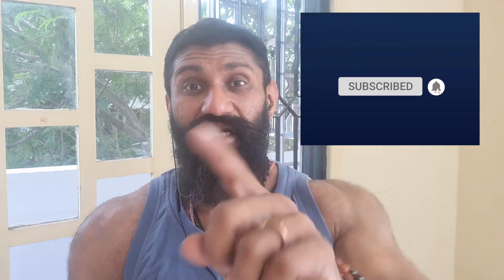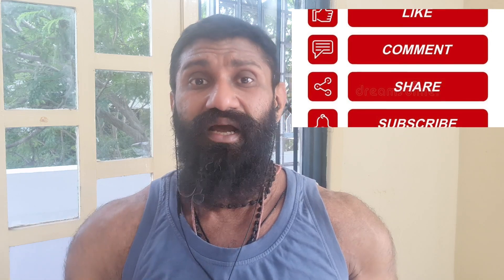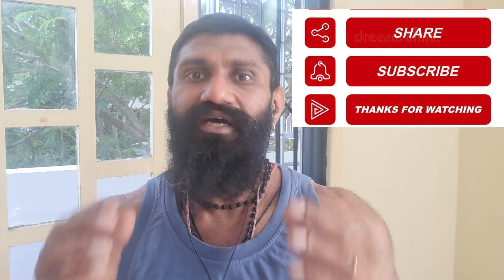Reduce Hunger-Burn Fat -All Secrets Revealed | ENGLISH | BIGLEE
Calories are nothing more than the proximate cause of obesity.
There are differnt hormones that govern how a person eats or spends energy

Hunger : Ghrelin
Satiety : Peptide YY, Cholecystokinin (CCK)
Energy expenditure : Adrenalin
Shut down energy expenditure : Thyroid hormones

And tere is one main hormone that can influence all of these - INSULIN

No hormone is bad but we need to maintain a perfect balance

We discuss the concept of insulin resistance and chain reaction of increased insulin and insulin resistivity.
We discuss on how High GI processed carbs and sugars trigger insulin resistivity.
We discuss on how stress leads to high insulin resistivity

We discuss how the above condition can increase hunger and decrease satiety.

We chart down the single root cause of over eating disorders - Processed carbs and sugars.
Avoiding these is our lesson 1 in fat loss diet writing.

Hope you found the video very informative.

Hope you found the video useful